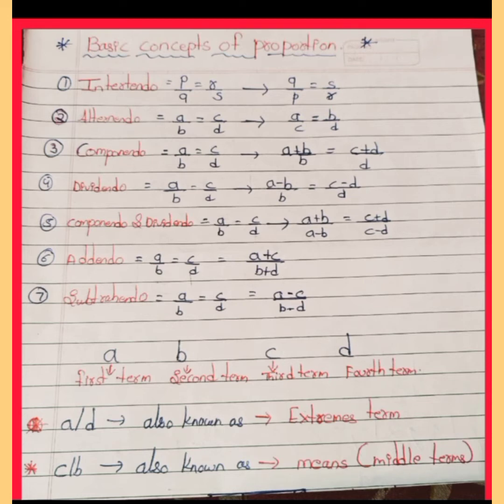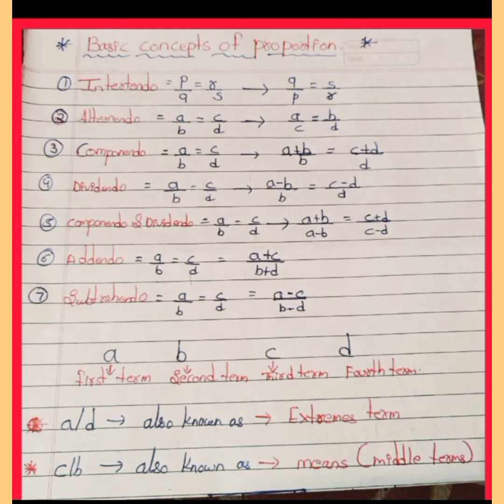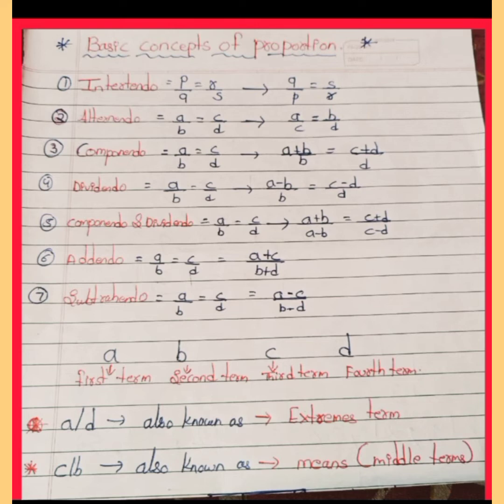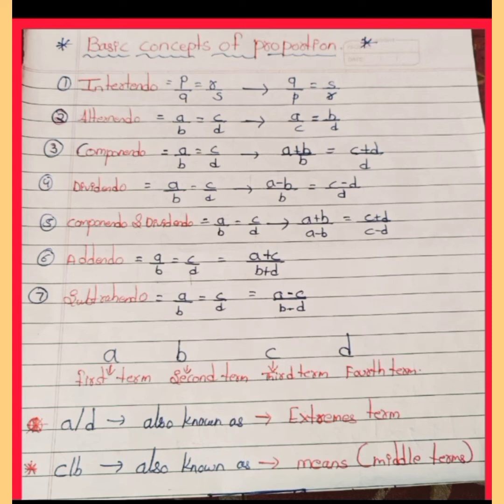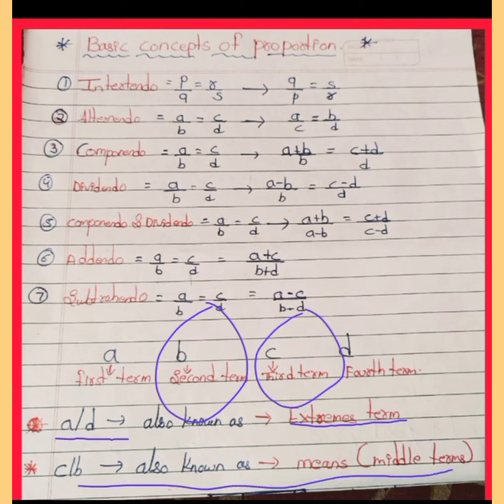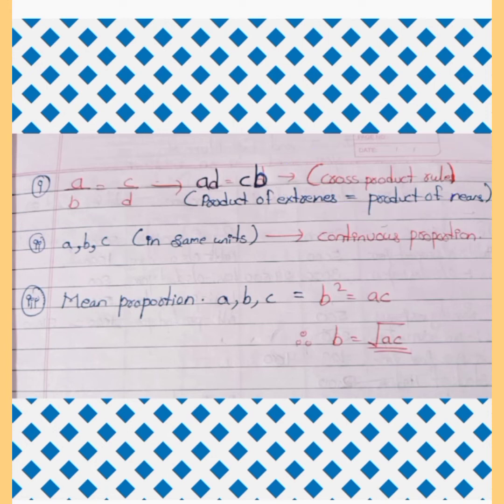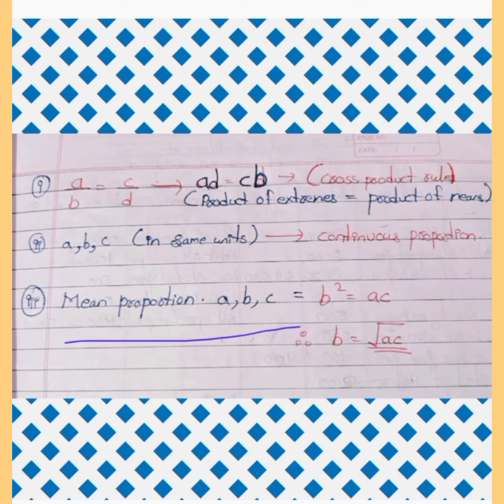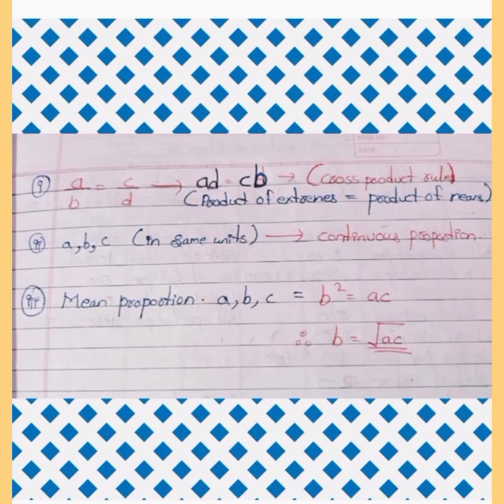Ratio and proportion chapter 1 . Basics.May 2022.